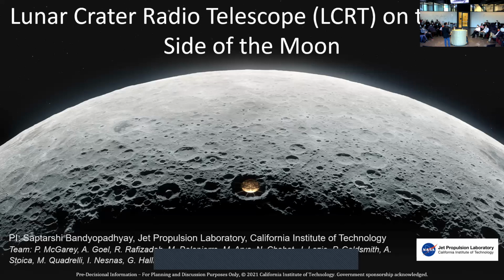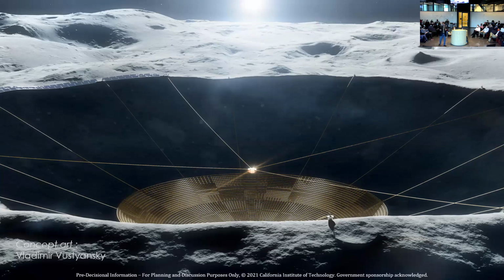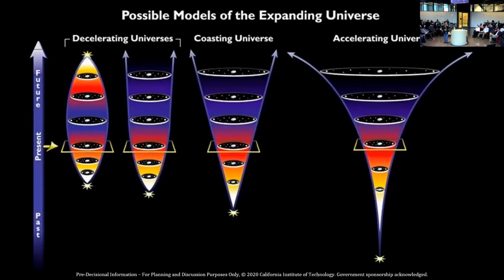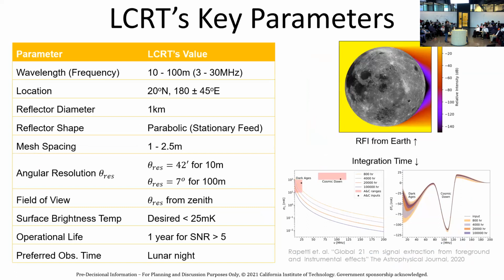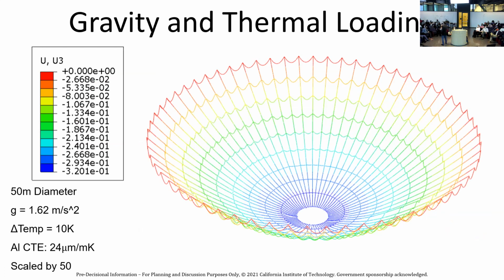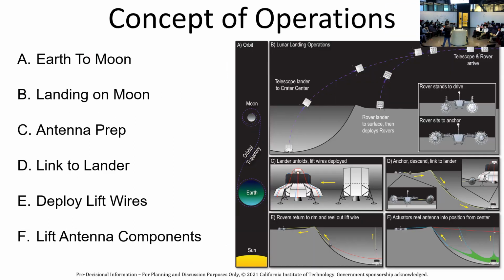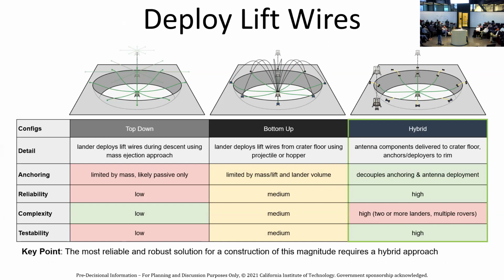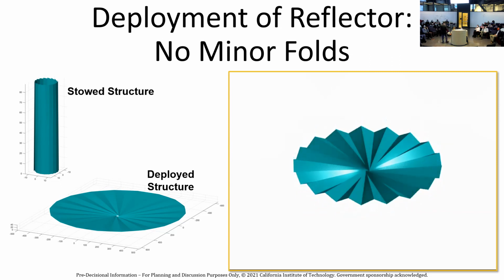LCRT: A multi-agent robotic mission to peek at the early Universe from the far-side of the Moon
This is a recording of my talk on the Lunar Crater Radio Telescope (LCRT) at the University of Illinois Urbana-Champaign on 8th November 2021